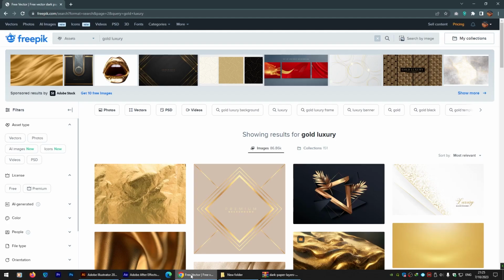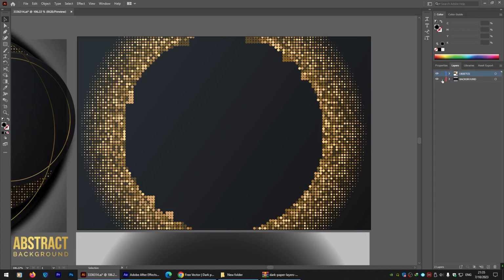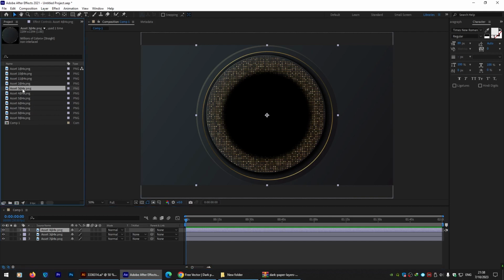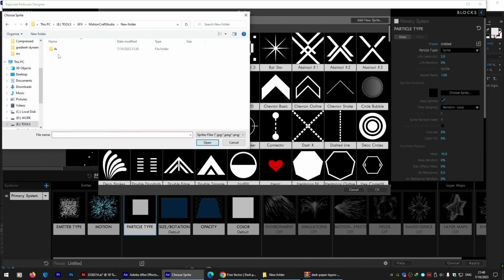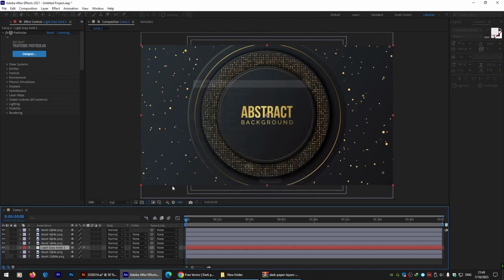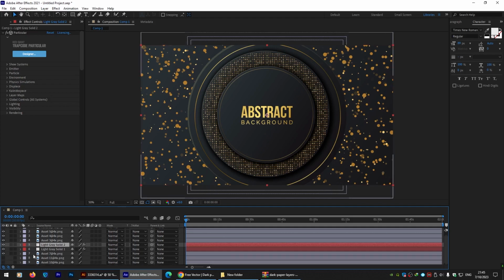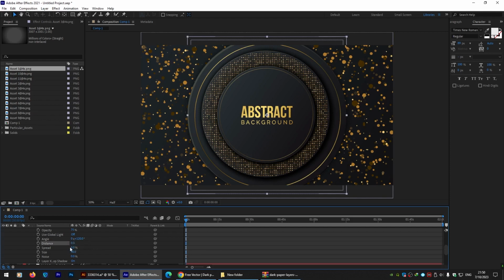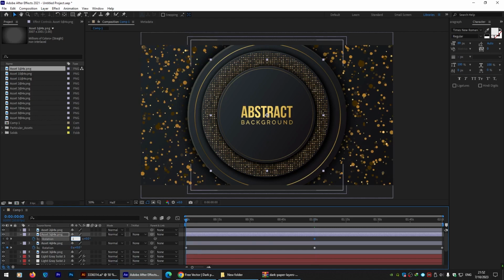How to make a golden animated background video similar to this cover?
In this video, I’ll show you How to make a golden animated background video similar to this cover?
This Lesson Steps:
First, we visit the freepik.com website.
Then, we find the desired photo and download the corresponding file.
After downloading the file, we open it and open the Illustrator software file.
As you can see in the video, I group and separate each layer individually.
I click on each layer and detach them.
Then, I prepare each layer separately for export.
For example, I group this circle with its three elements and export it.
Now, I unlock the background and export the background as well.
I zoom in a bit and export three colors from these points.
In the end, I select all the items and click on the export option below and save them in a specific path.
Now, I go to the After Effects software.
I select all the elements and import them.
I examine each layer individually.
Then, I drag and drop the background onto the image and release it.
Now, I drag and drop the other elements, like these circles, onto the image and release them.
I resize them to achieve the desired result.
You can also arrange the elements on the page according to your taste in this section.
I used this default text, but you can use something else that you have in mind.
Then, I create a new solid layer.
I go to the Effects window and open the particular effect.
I go to the Particular designer and select this option.
I go to the particle type and select sprite.
Here, I choose the "Choose Sprite" option and select a custom sprite.
Now, I select each point and create a particle image with each of them.
This part requires powerful hardware.
I set the velocity to 0 so that there is no movement in the image.
Now, I set the box size to 3000, go to opacity, and create random lines in this section to create a flickering effect.
I set the velocity to 5 to have a subtle movement on the points.
I apply it, halve the layer, and pull it backward.
I expand the layer from the end.
I move the particle layer after the background so that it is below the elements.
I also create the next layer and apply the particular effect.
I repeat the previous steps for this one as well, with the difference that I select a darker color for the particles.
These settings may be slightly different from the previous ones so that they don't look exactly the same.
I halve the layer, pull it backward, and expand it from the end.
Then, I create the third layer and repeat the previous operations.
I go to the designer and select the desired sprite.
This one may be darker than the others, but it's better to have it in the image.
The sizes are up to you, you can adjust this part as you like.
I set the velocity to 5 to give this layer a flickering effect.
I also halve the third layer like the previous ones, pull it backward, and expand it from the end.
Now, to make the background a bit darker, I bring a black layer on top of the background.
However, it's better to place it beneath the background and finally reduce its opacity to make the background slightly darker.
Now, it's necessary to give the final circle some shadow to separate it from the background.
I select the drop shadow option from the layer style section.
I change some settings to achieve the desired shadow.
As you can see, the image has a better effect after adding the shadow.
I try to make the shadow more vibrant and intense.
Now, I give a rotational value to the circular layers.
To do this, I press "R" on the keyboard and then record it.
I move forward one minute and set the rotation value to one full rotation.
Then, at the end of the layer, I take a copy of the initial keyframe to have a loop after the rotation ends.
I do the same in reverse with the other circles to have an opposite rotation.
You can adjust the speed of the circles according to your preference.

In the end, you see the output.

ABOUT MY CHANNEL:
Hello! I'm Nord Media. In my channel, you will find the graphics you need. I love sharing graphic works with you guys as I experience them.